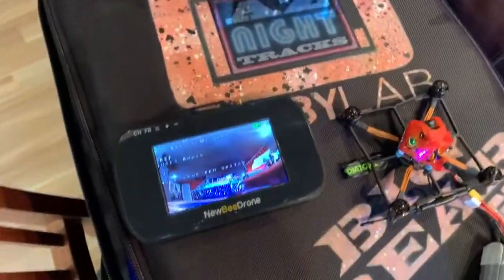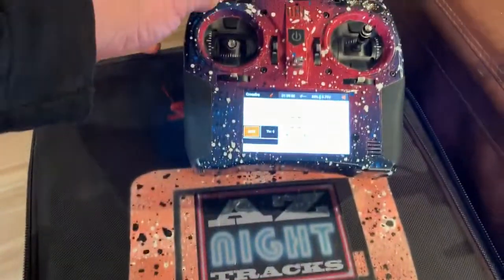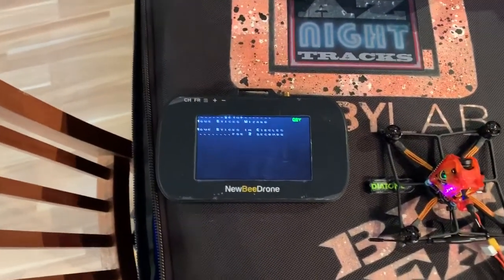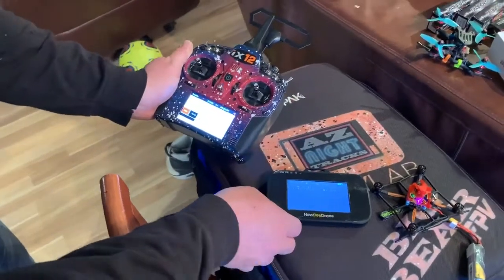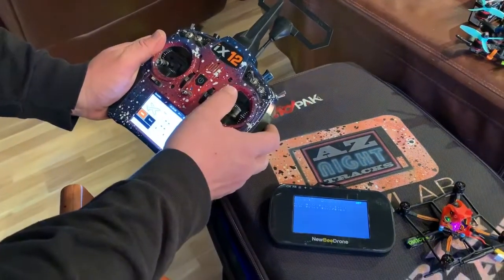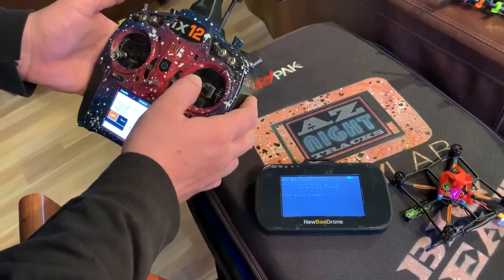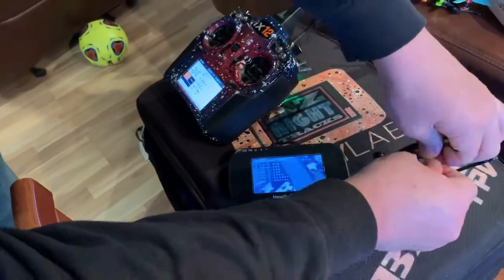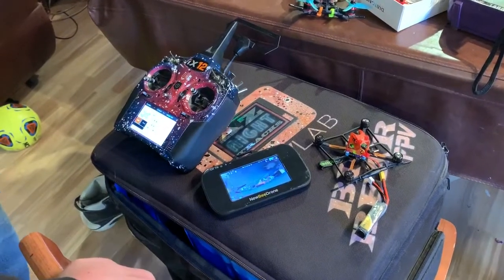FalcoX setup on the Diatone 339 from Flight One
Quick video showing the easy process of setting up the Diatone 339 flashed with FalcoX with no computer.